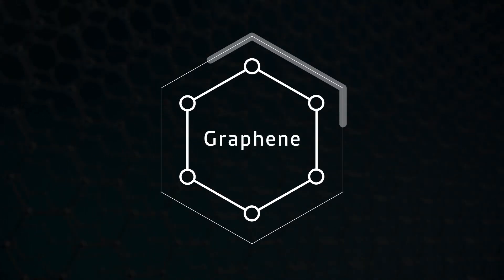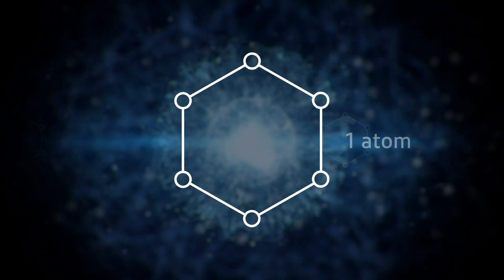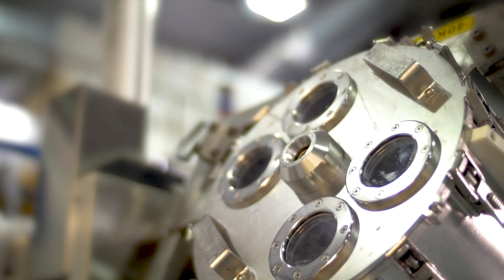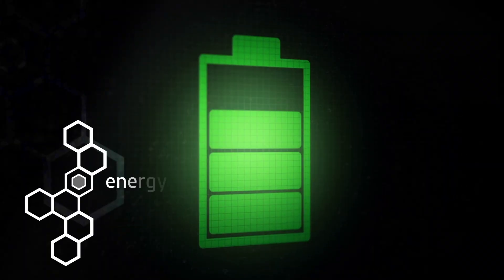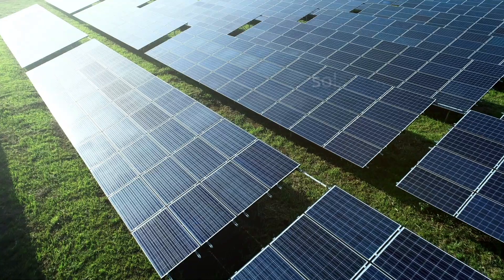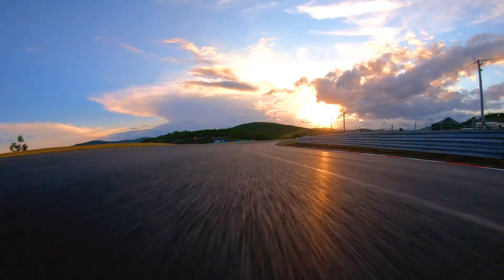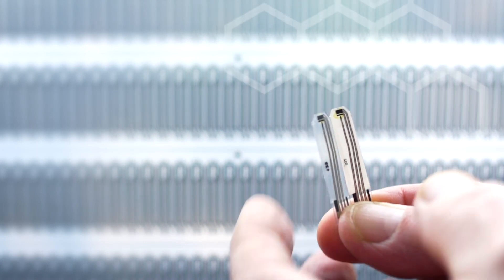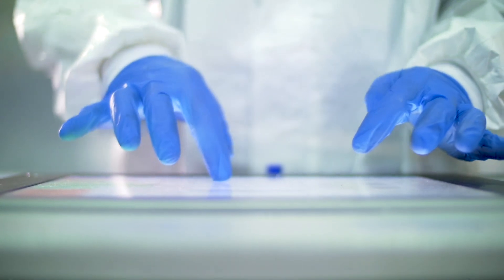Developing a UK Standards Strategy for Graphene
Graphene is the material of tomorrow. A revolutionary discovery with the potential to radically transform human society in profound and far-reaching ways. However, a market for practical applications for this ground-breaking material remains on its infancy, one significant barrier to commercialization being the lack of agreed standards underpinning definitions and quality.

BSI is working with a range of stakeholders from the world of Graphene, including national laboratories, government, industry, and academia. We are proud to be leading the complex process of standardisation; helping Graphene to complete its journey out of the laboratory and into the global marketplace.